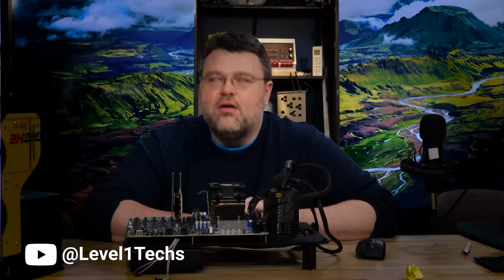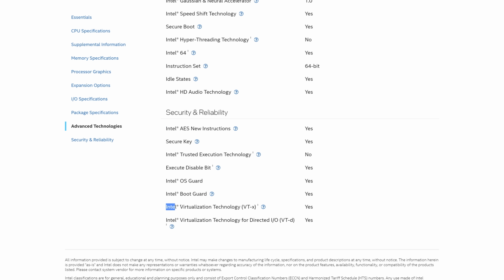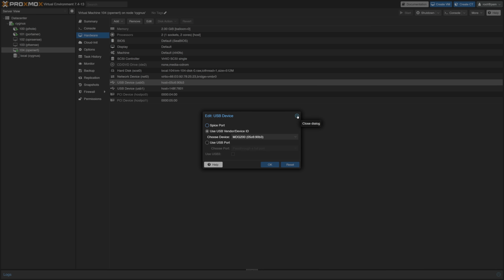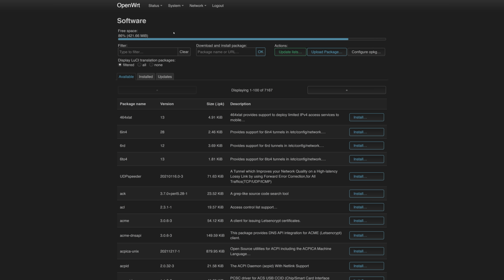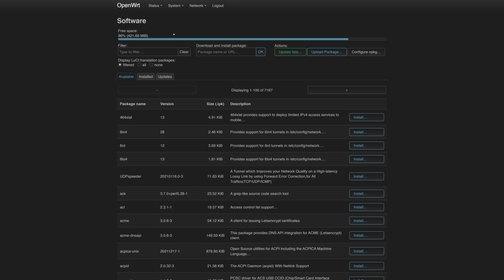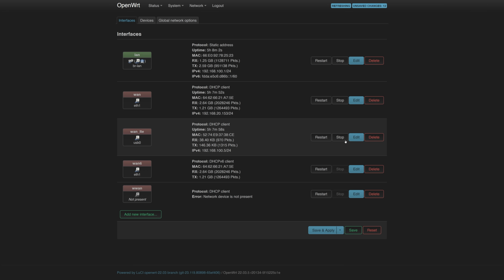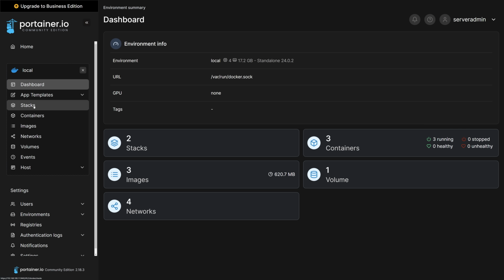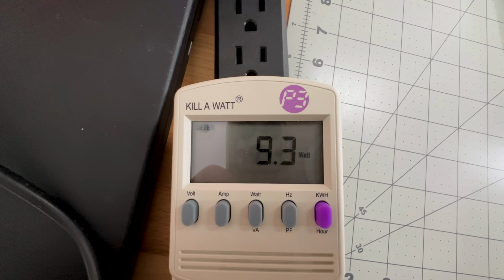My Mobile HomeLab! (Travel Router with Proxmox, Docker, and OpenWRT)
This has been months in the making, my new Mobile HomeLab!  It's a device that I can take with me to provide secure internet access for all of my devices.   Not only can it provide secure access, but it can also let me bring apps and services with me when I travel.  It's built on Proxmox, OpenWRT, PiHole, and many other services.  I'm taking this with me everywhere!

Protectli VP2420
Crucial 16 GB RAM
Intel Wi-Fi 6(alternate wifi option)
Samsung 1 TB SSD
USB NIC (ralink chipset)
Wyze Camera
Timbuk2 Backpack
Slim Cat6a Cables
Anker Charging Station
Anker USB C Cables
Anker Surge Protector
Anker USB Hub
WD 5 TB USB Hard Drive

Thanks for the inspiration!

00:00 - My Mobile HomeLab
01:39 - The Hardware
03:23 - The Build
04:22 - Proxmox
05:21 - OpenWRT & Networking
05:56 - LAN
06:26 - WAN
06:52 - Wireless NIC (Access Point)
08:36 - USB Wireless NIC (Client / WAN / other)
11:15 - LTE Connectivity
12:18 - PiHole
13:49 - Docker & Portainer
15:24 - What do I think of my Mobile HomeLab?